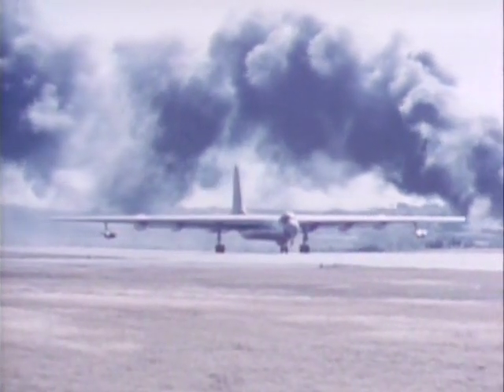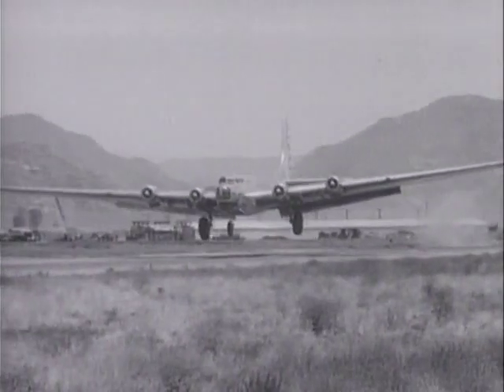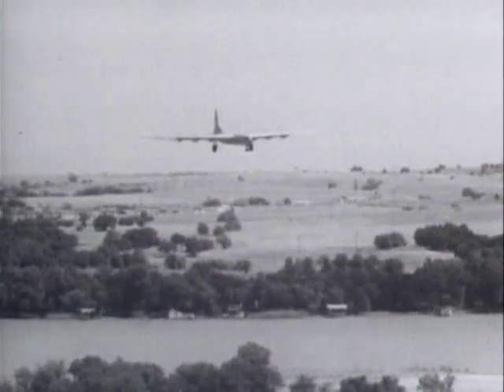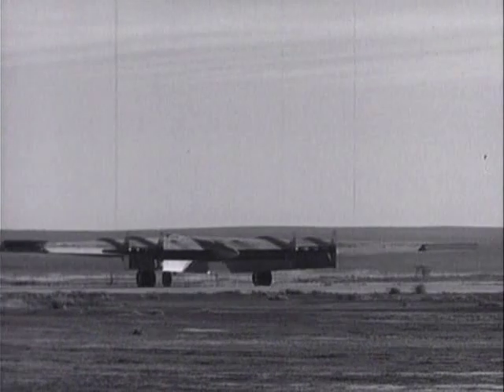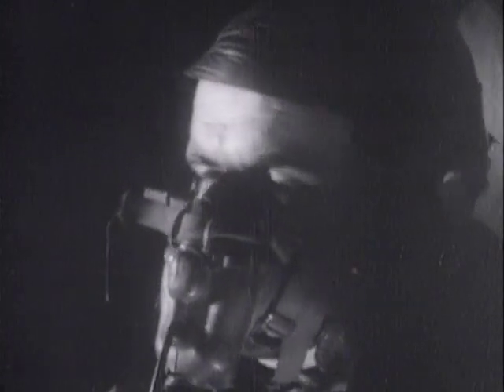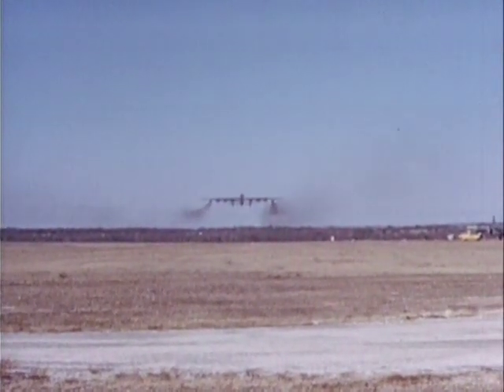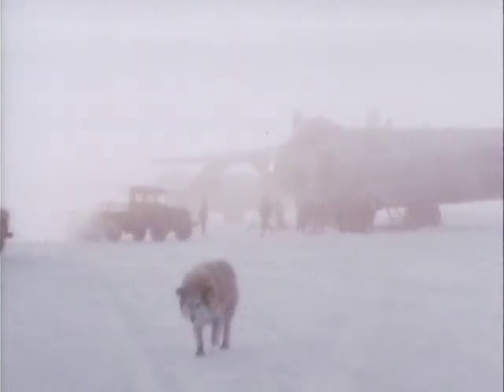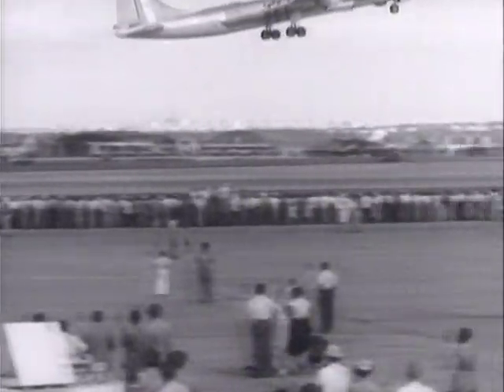Great Planes - Convair B-36 Peacemaker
Great Planes
North American P-51 Mustang
by Discovery Channel